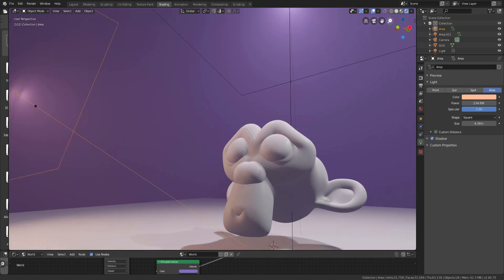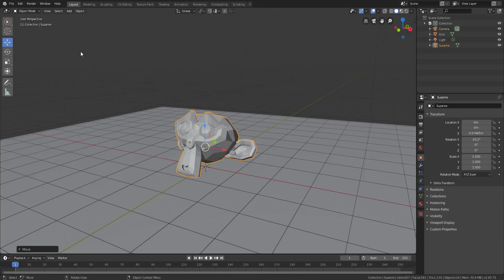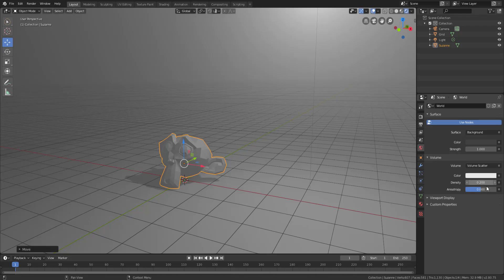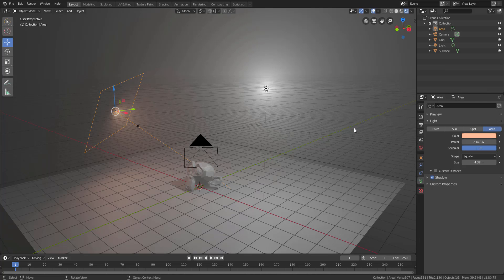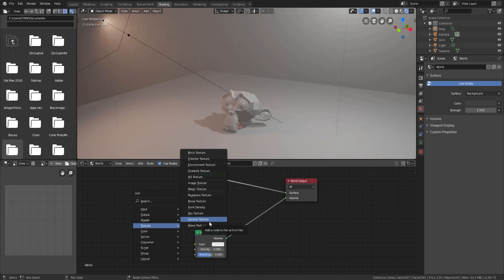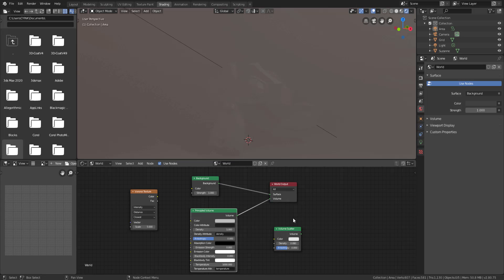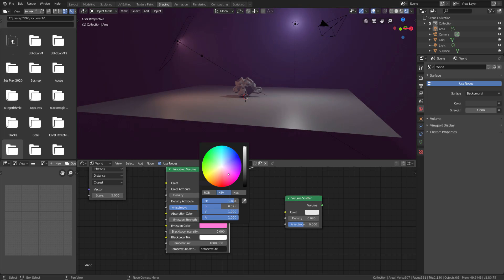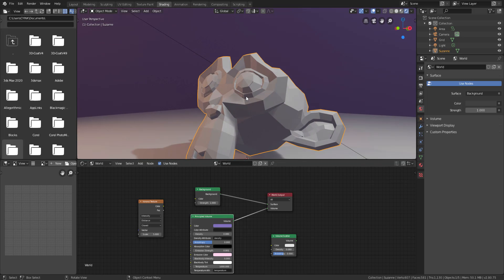Volumetric Lighting in Blender 2.8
Volumetric lighting can greatly help the visuals of your model, scene, and so on, as one form of lighting it's cool to know how easy it is to implement it in blender 2.8

Hey there.